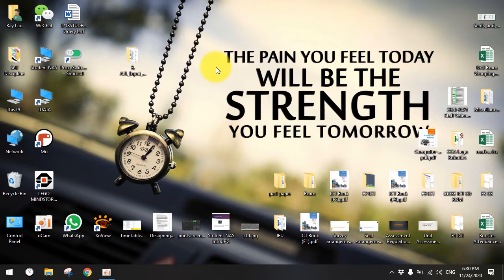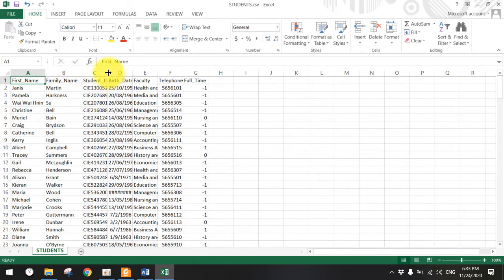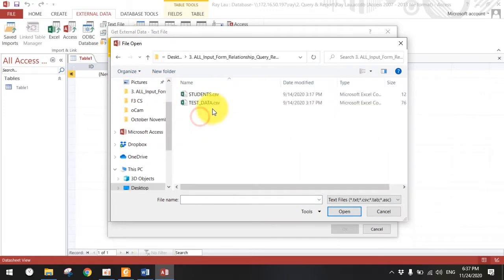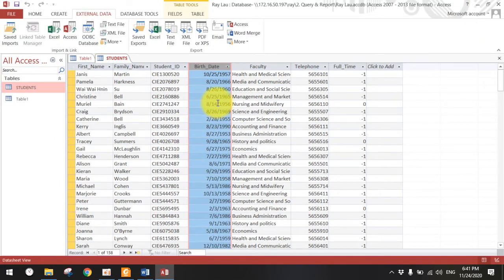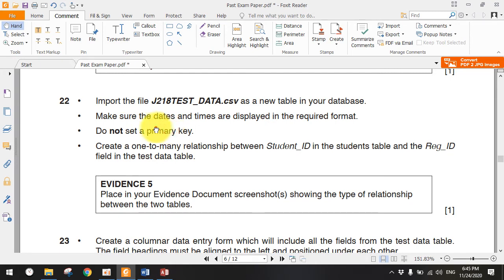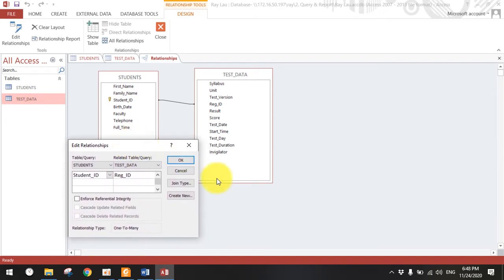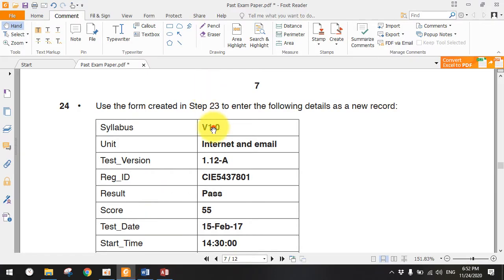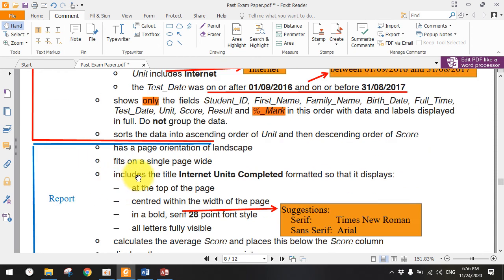Database: 1. Evidence File, Data Import, Relationship & Form